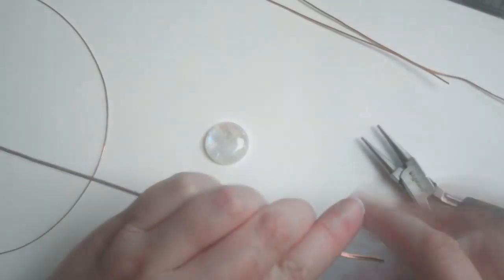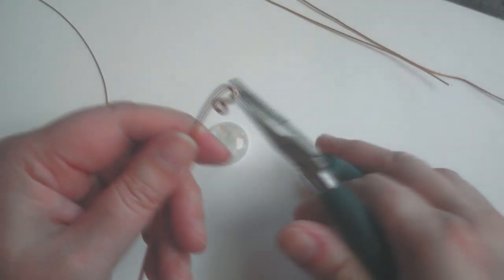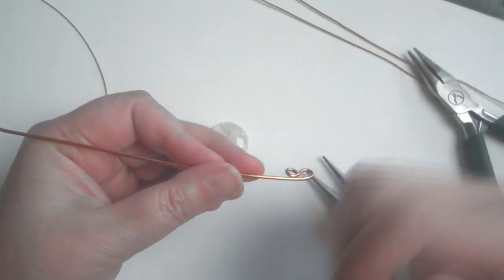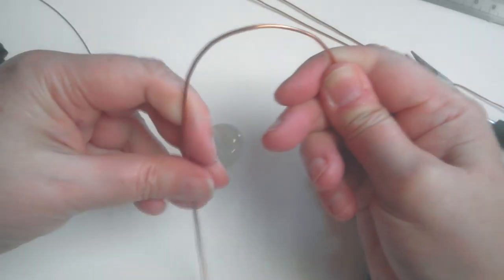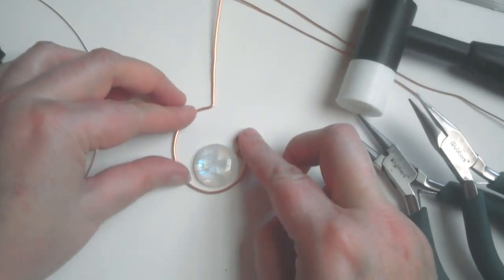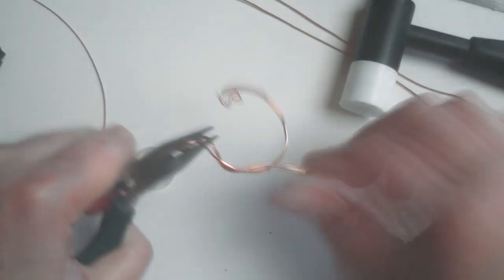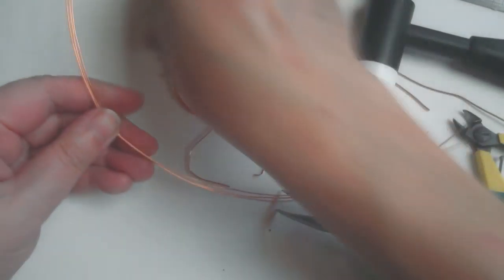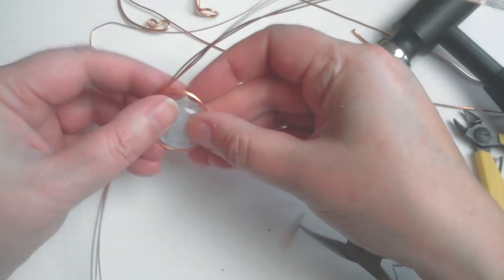Cradled Moon Pendant - A Wire Wrap Tutorial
Lovely setting for a circular stone.